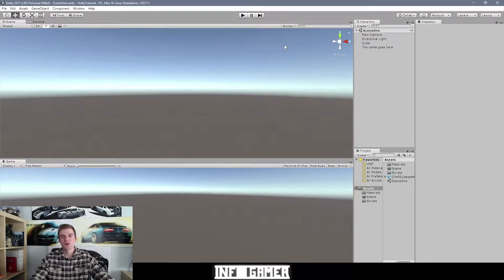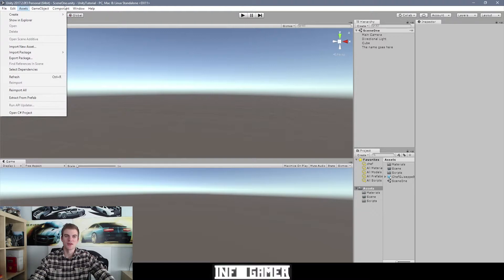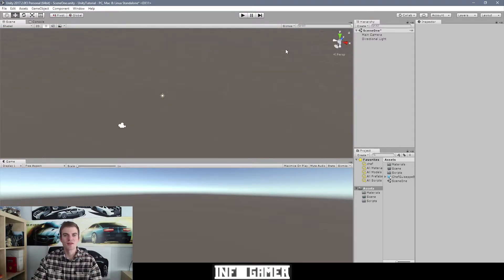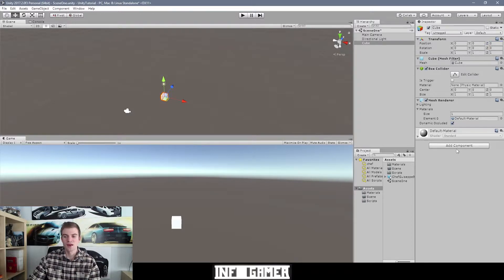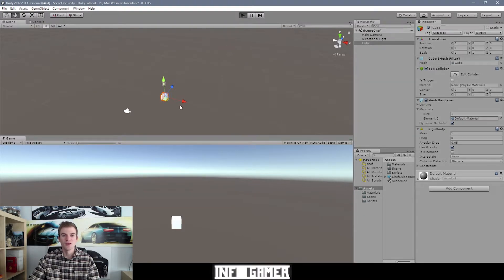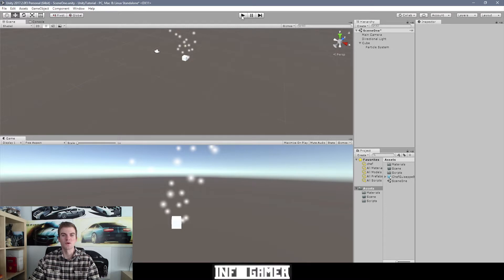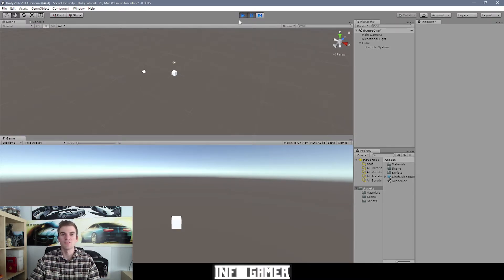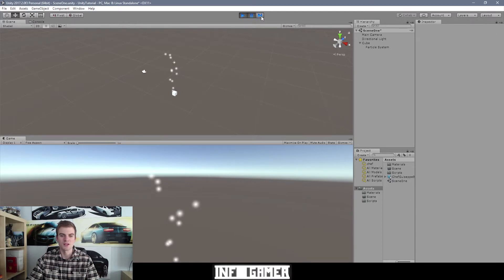How to Use Unity - Play Mode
In this lesson, we will teach you how to use the play mode of Unity. The play mode is how the Unity game engine executes the scripts of your game. It is because of this that we are able to test our games before they are even built. Unity will run your game at a number of frames per second and each frame is a progression of your game. There are three buttons located at the top center of your main editor window. There are the play, pause, and next frame buttons. in this lesson, we will explain each button, what they are and how they work.